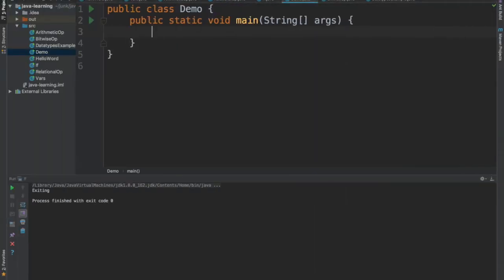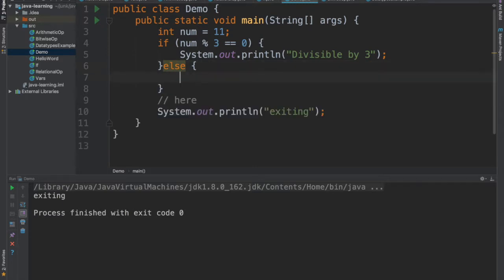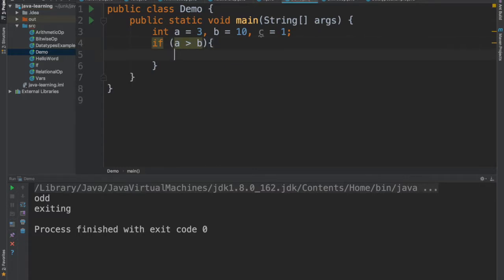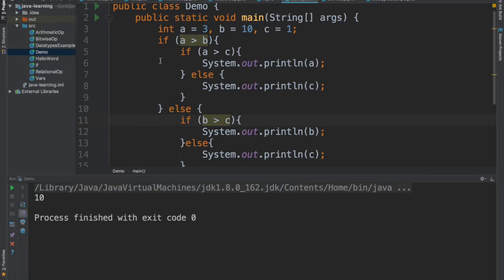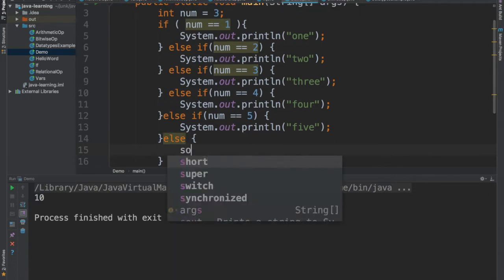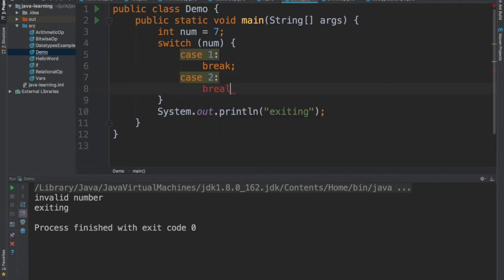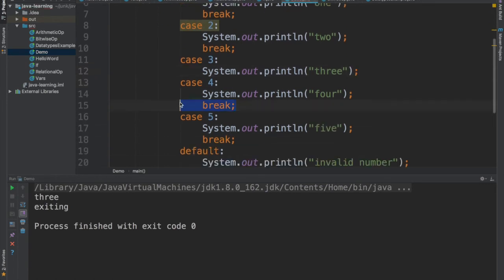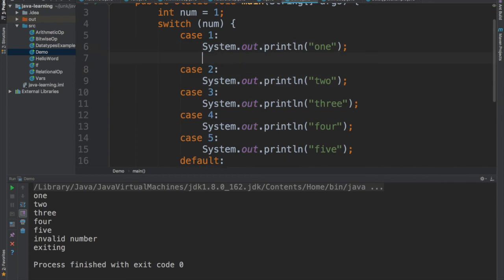if, else, switch conditional statements intro in java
if, else, switch conditional statements intro in java for beginners